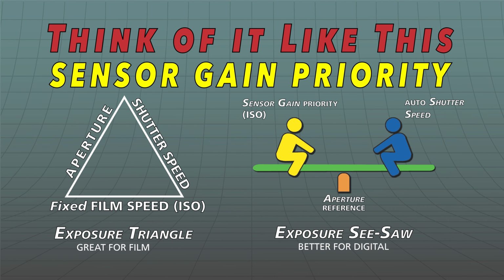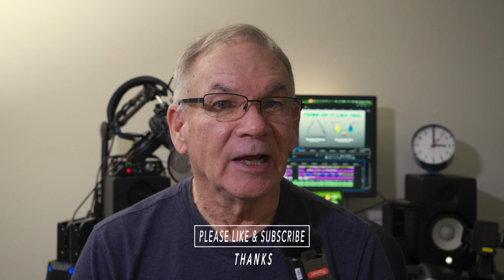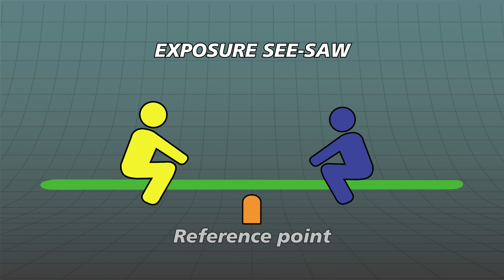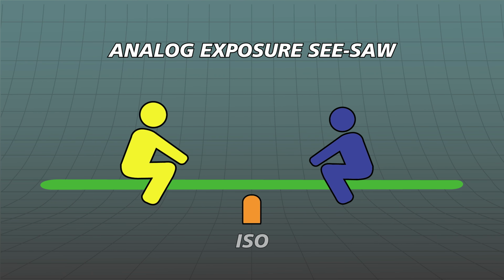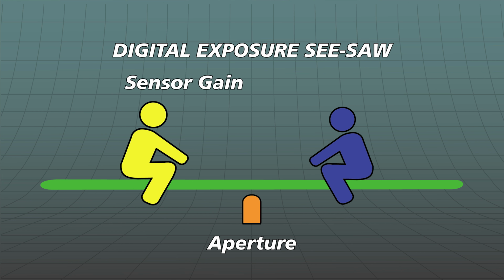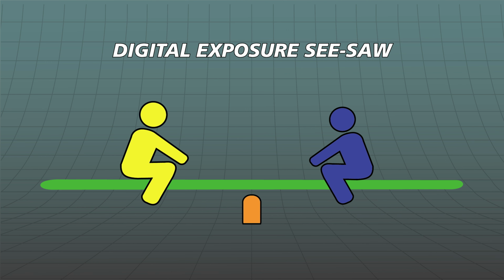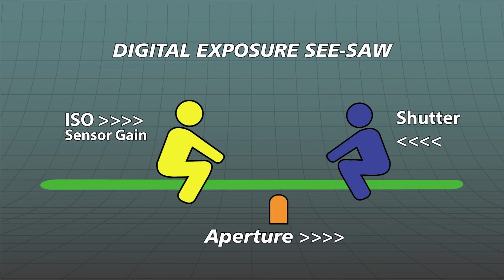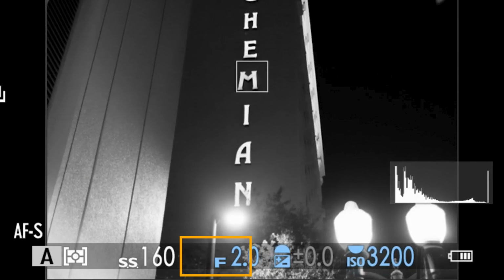Break Free from the Exposure Triangle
Serious photographers: ￼Unlock the ultimate exposure control for street photography with Sensor Gain Priority! If you’re ready to break free from the old-school exposure triangle and embrace a modern workflow that puts you in the driver’s seat, this is the video you’ve been waiting for.

Quickly find that perfect  sweet-spot between noise and shutter speed every time with a single, fast easy-to-use adjustment.  No more guessing what the camera is going to do with your ISO! See all of your exposure values updated in real time.   This workflow is perfect for my Fujifilm X series cameras, and my Sony Alpha series cameras.  It should work on all mirrorless cameras, ￼but I need your help to verify, so please drop a comment if you try this on your Canon, Nikon or other system. It’d be great to hear from you and everyone who wants to share their experience using this workflow.

Camera companies — take note! It’s time to make sensor gain an equal partner in your camera exposure control system. Give serious photographers another powerful tool￼ to master their craft.

Sony a6700 Mirrorless Hybrid camera
Sony FE 200-600mm Lens
Sony 1.4x Teleconverter
iFootage Monopod
Wimberley Gimbal
Ulanzi cooling fan
Osmo Pocket 3 Creator Combo
Samsung micro SSD
Gimbal Cover and Screen Guard for Pocket 3
Utebit flash Bracket
iPad Pro
Dawntrees Felt Desk Mat
Apple MacBook Pro M4 14" Laptop
Podcaster Teleprompter kit
Meko Universal Stylus
Apple AirPods Pro-2

No warranties expressed or implied.
©️John Demshock